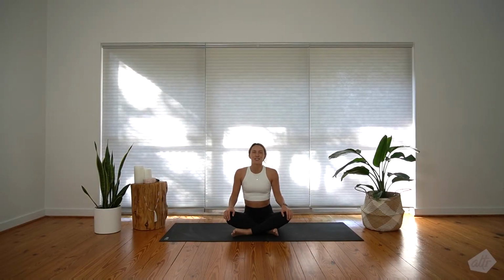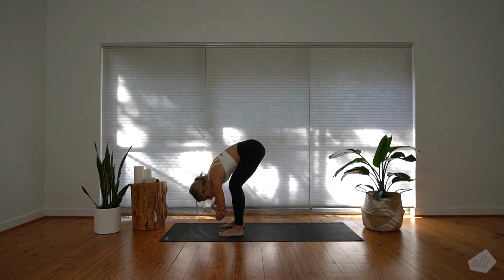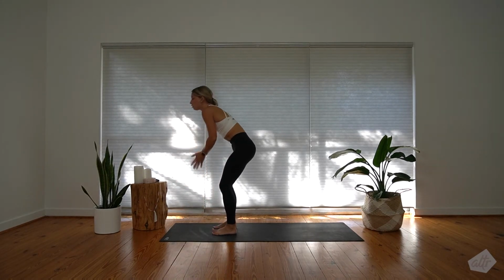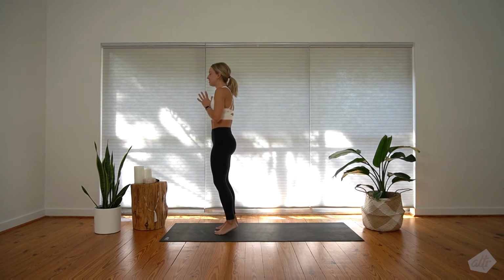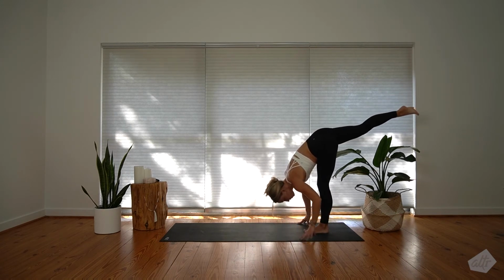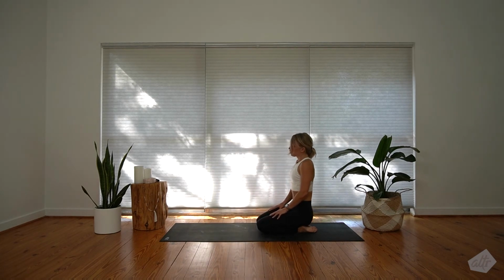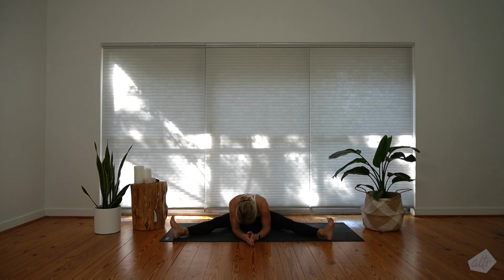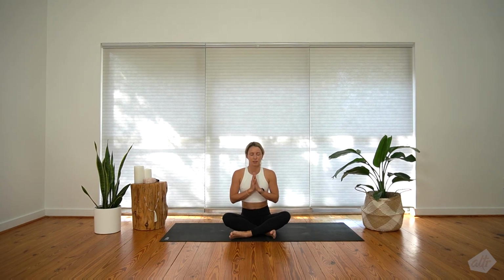Day 10 | 14 Day Quarantine Yoga Routine | 45 min | with Meg Merriam | altr yoga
Day 10

"Realize deeply that the present moment is all you have. Make the 'now' the primary focus of your life." - Eckhart Tolle

Today we focus on forward folding and opening the backline of the body, low back, hips, glutes and hamstrings. Energetically, emotionally, spiritually surrendering to the moment. 45 minute practice.

Choose a few of these to preform daily throughout the 2 weeks.

Let us know how you feel! We love to hear from you!

When participating in any exercise or exercise program, there is the possibility of physical injury. If you engage in this exercise or exercise program, you agree that you do so at your own risk, are voluntarily participating in these activities, assume all risk of injury to yourself discharging altr Yoga Inc. from any and all claims.

💕 Megs xx